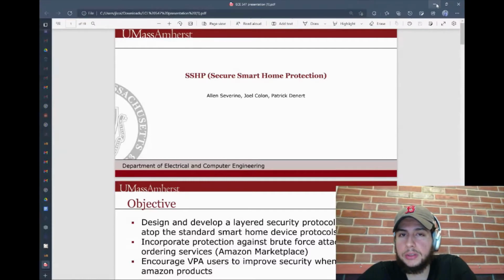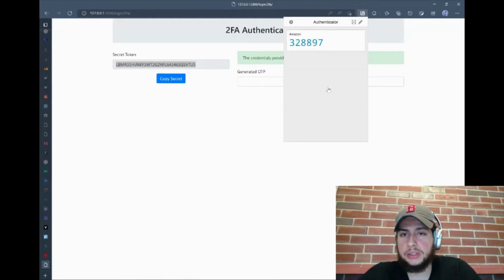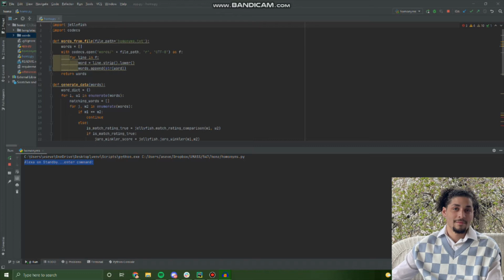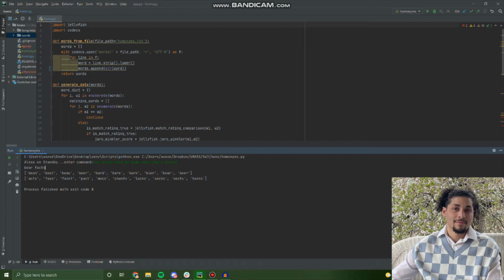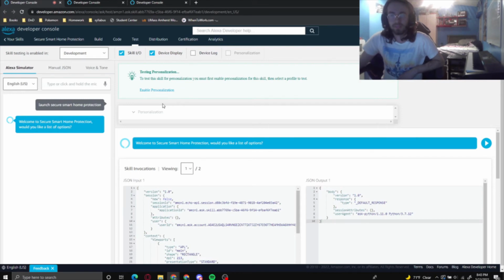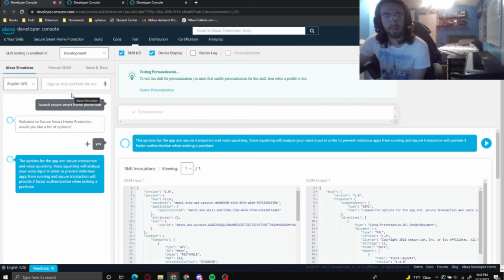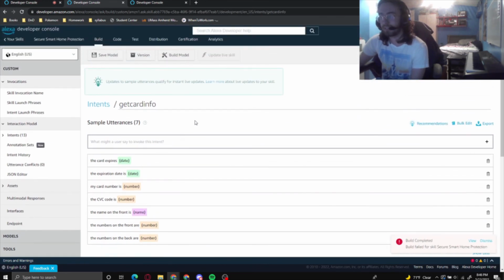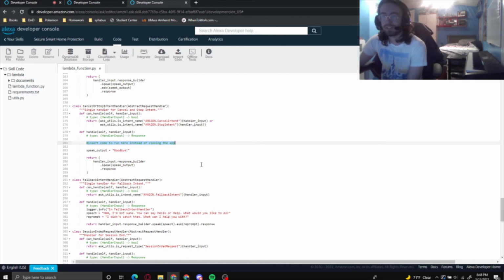Secure Smart Home Protection ECE547